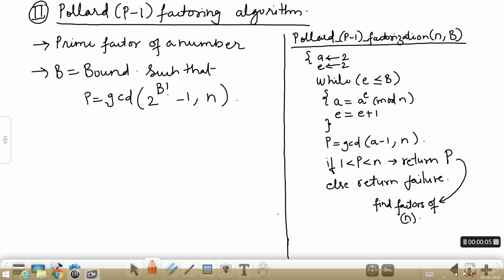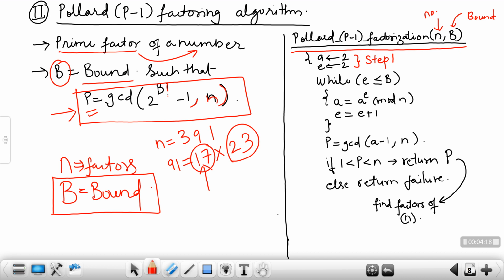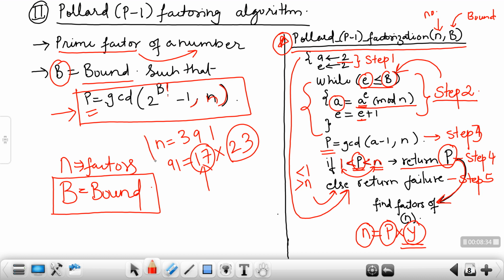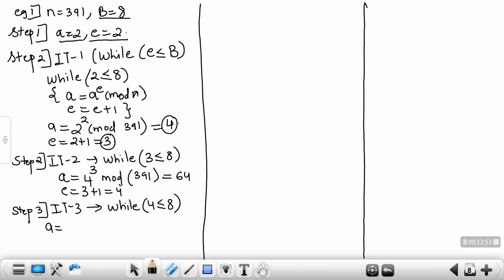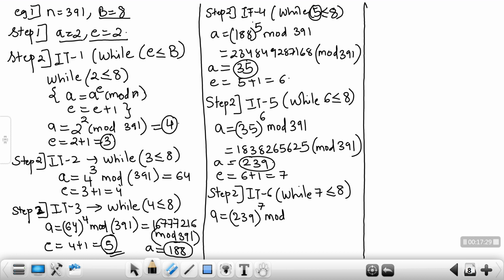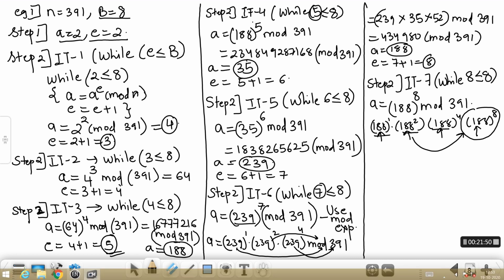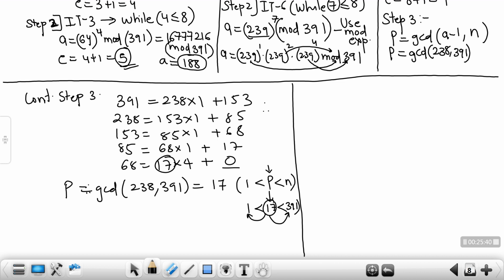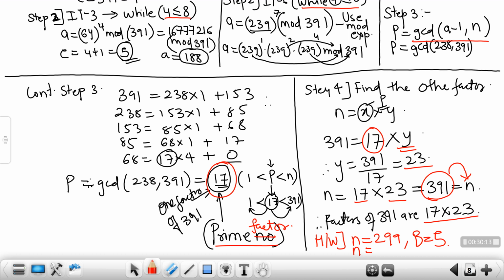CCT Unit 3 polard P-1 factorization